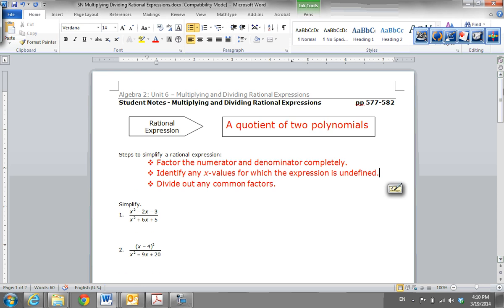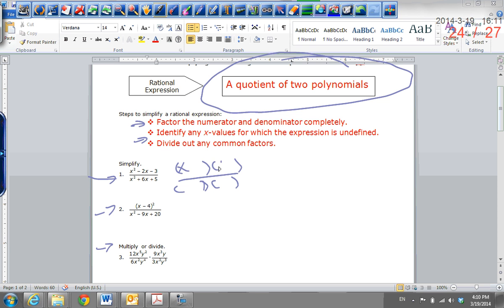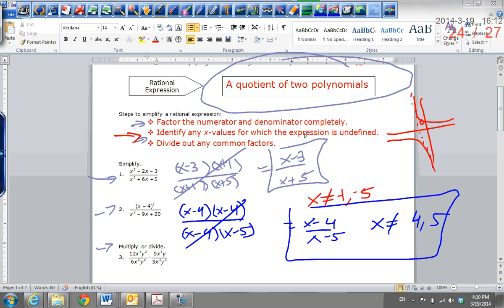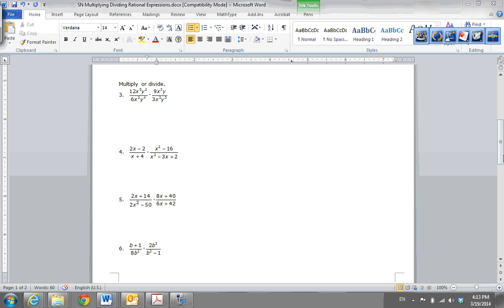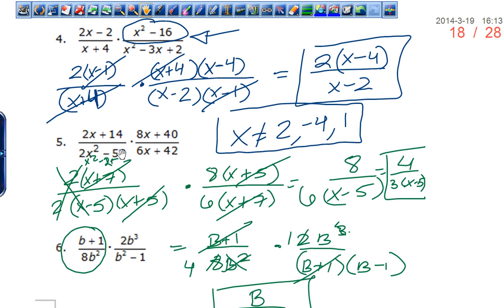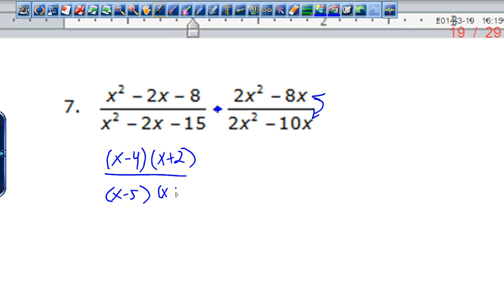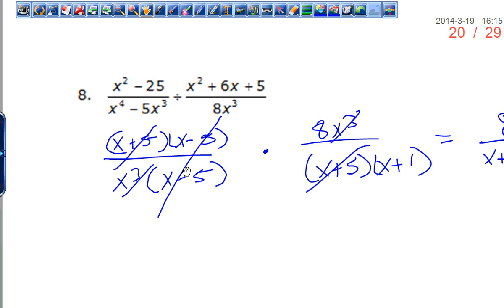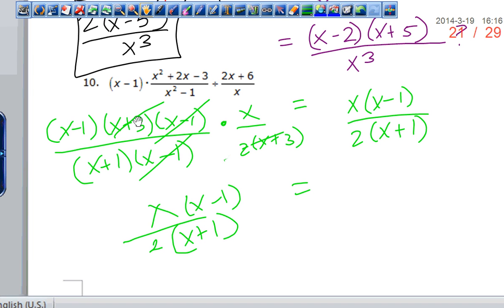Mult & Dividing Rationals Pre Cal